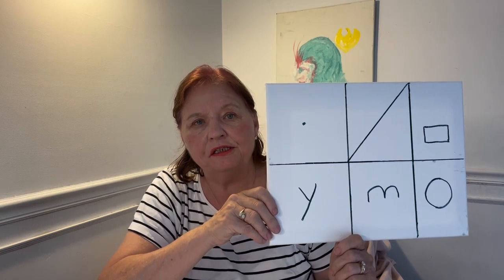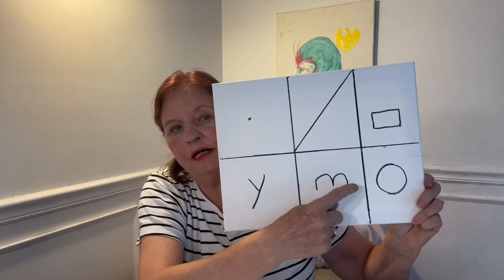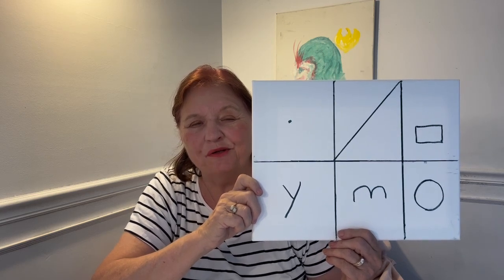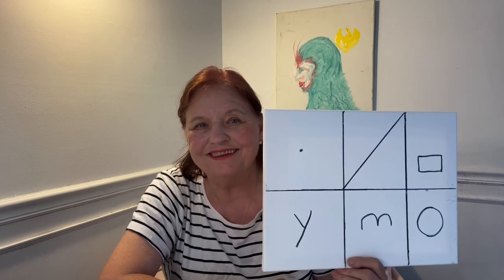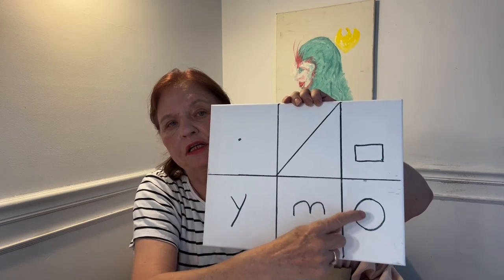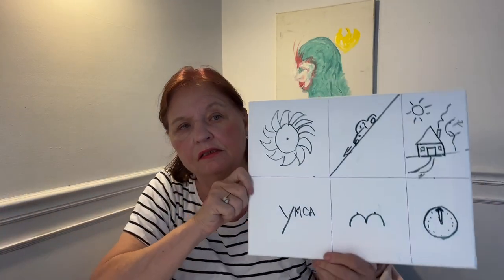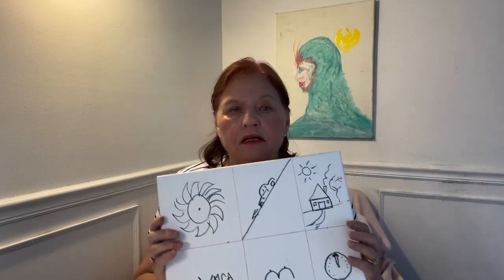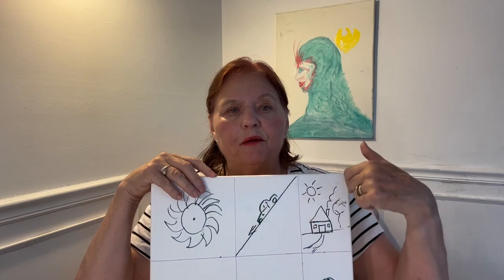Quick Doodle Personality Test: Check out your friends. Accurate and amazing! Secret self revealed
Get paper and pen and draw this grid to check out the hidden aspects of your family and friends.  Astonishingly accurate!  Who are they really?  True personality  revealed.  Uncanny! Try it now!

Psychology test personality revealed hidden traits suicide doodle game psychiatric analysis uncover secrets drawing who are they really?